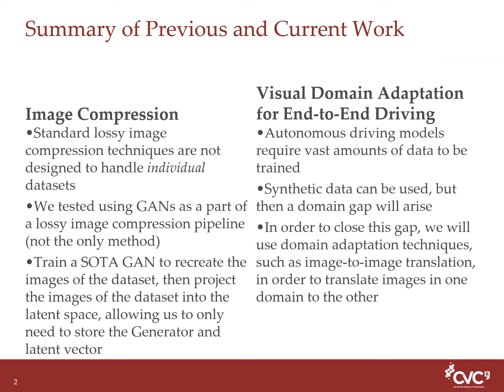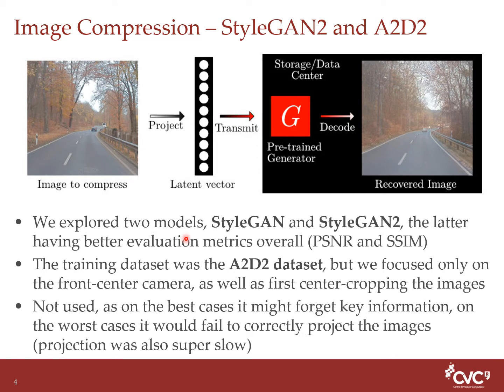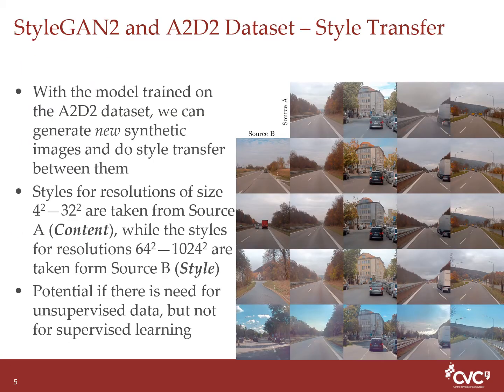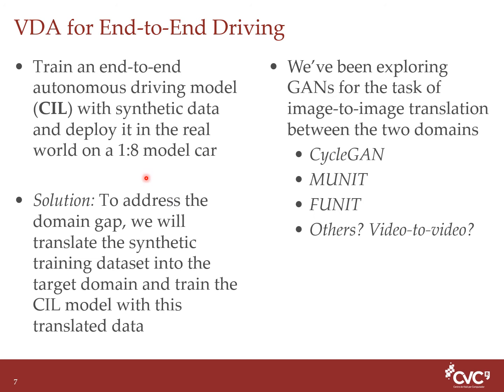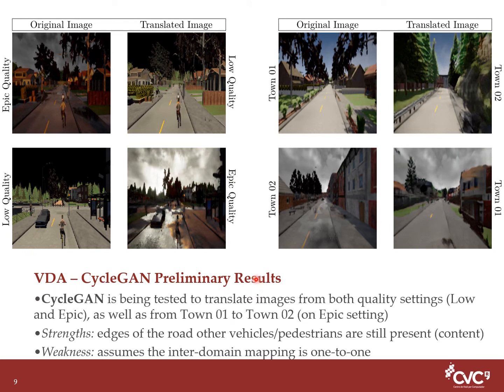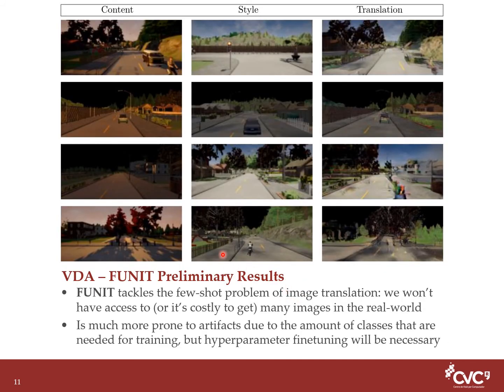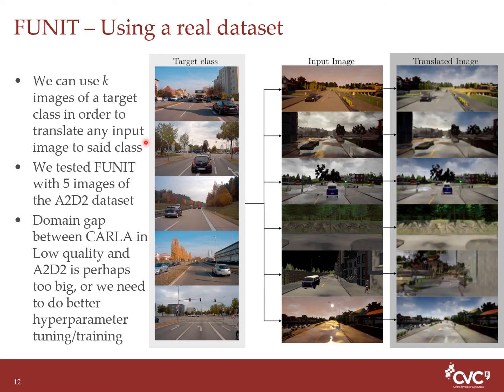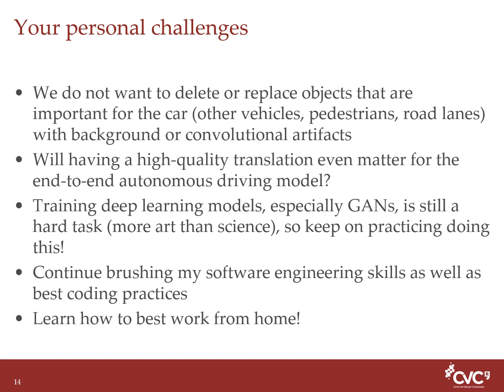Diego Porres - Visual Domain Adaptation from Virtual to Real Worlds